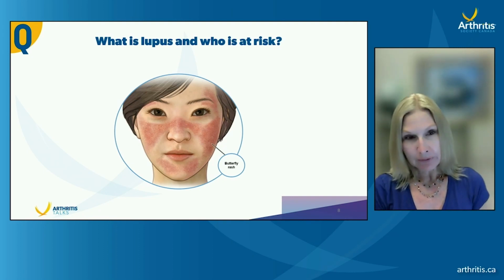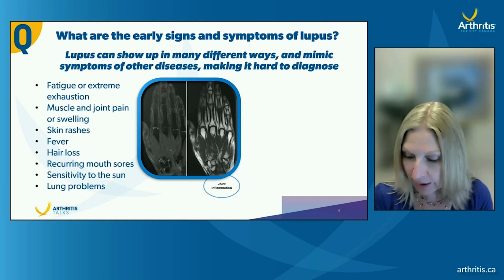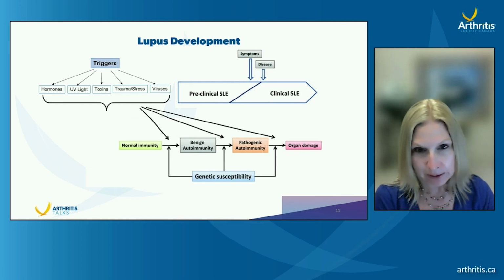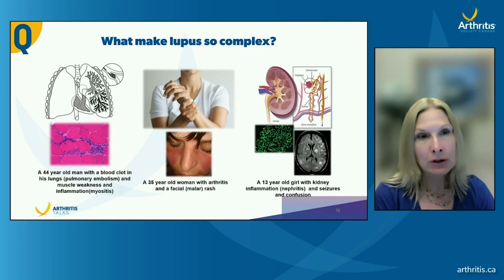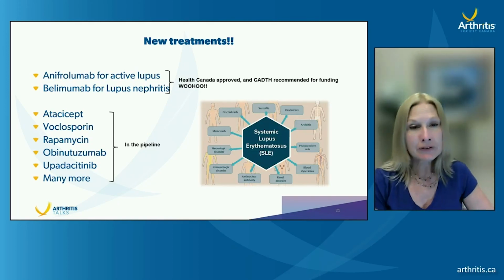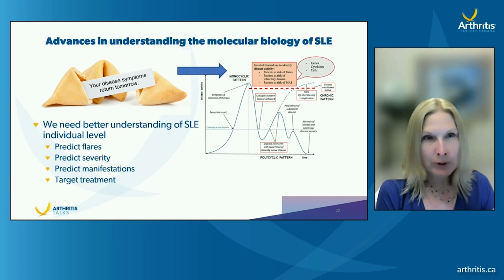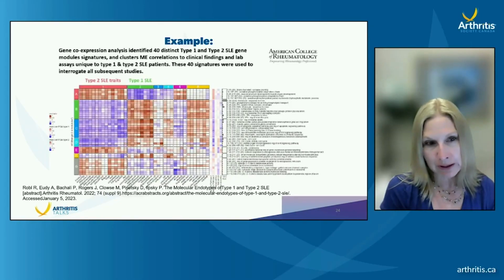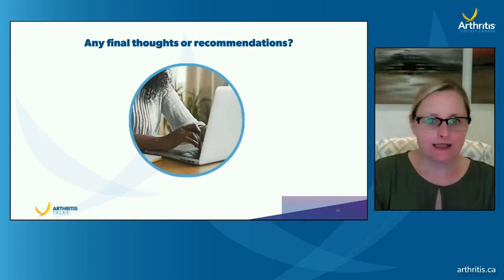Let's Talk Lupus | Arthritis Talks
Systemic lupus erythematosus (SLE), most commonly referred to as lupus, is a serious inflammatory disease that can involve the joints and many organs. In fact, lupus has been called the “disease of 1,000 faces” because it can affect people in many different ways. Join lupus expert, Dr. Christine Peschken, as she discusses:
- Early signs of lupus, symptoms and risk factors
- How lupus is diagnosed
- What makes it so complex and why it is different than other forms of inflammatory arthritis
- Advancements in lupus research and treatment